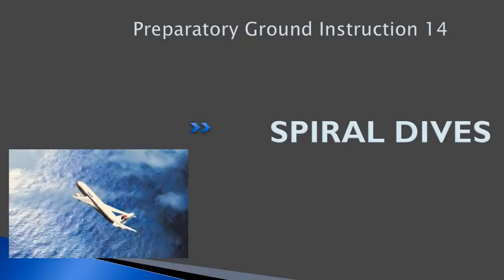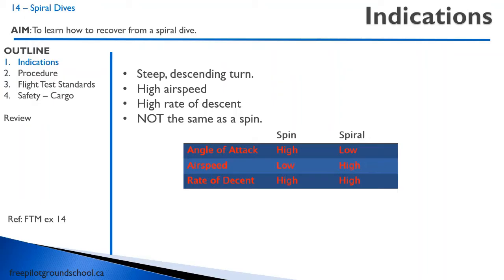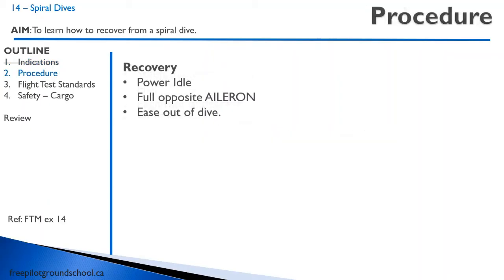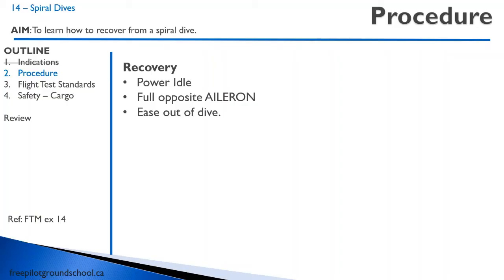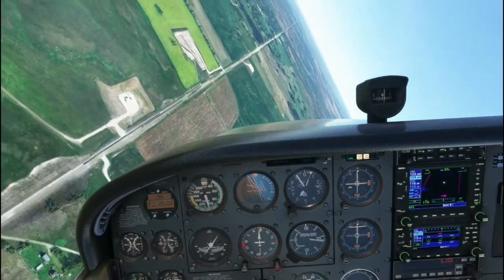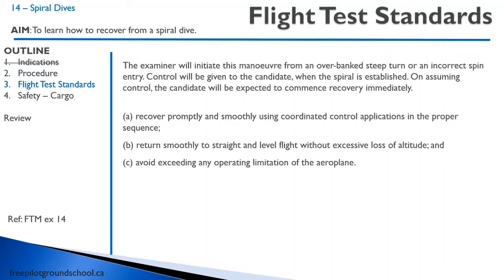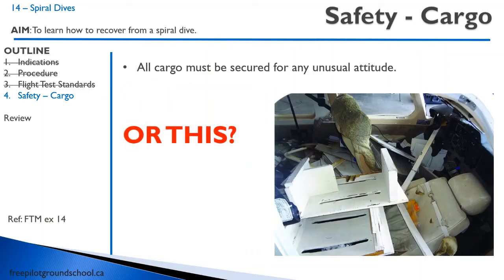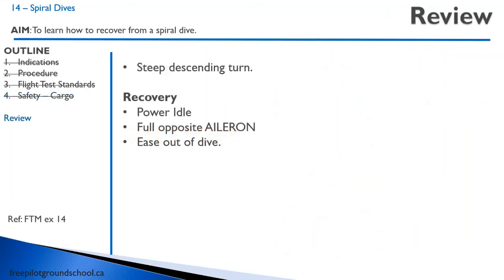Air Exercise 14 - Spiral Dives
This is the preparatory ground instruction for air exercise 14 - Spiral Dives of the Transport Canada flight private pilot license syllabus.